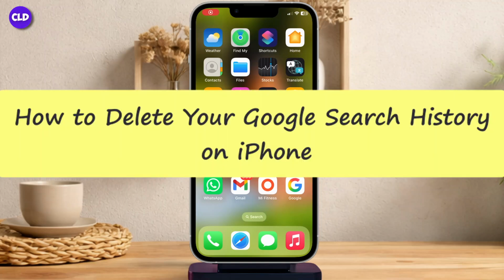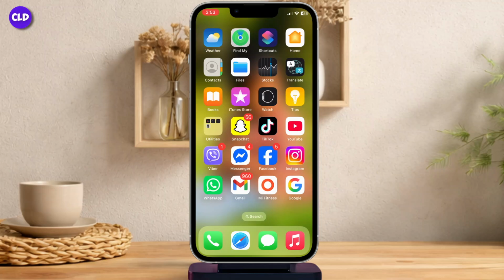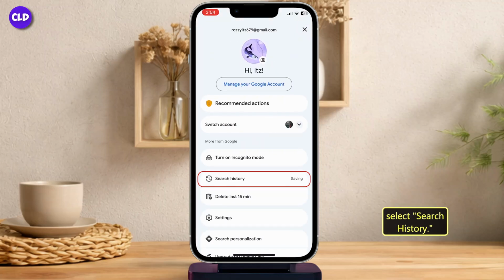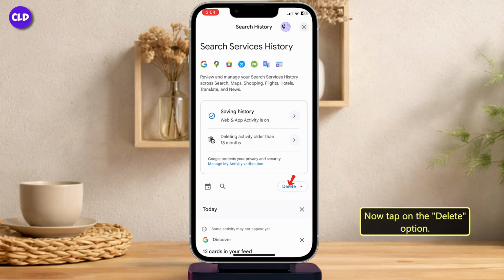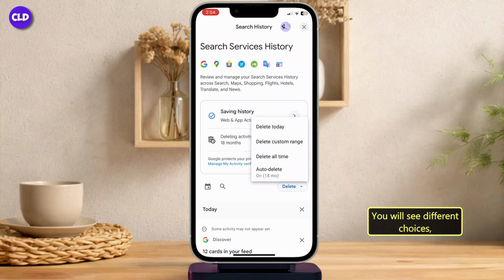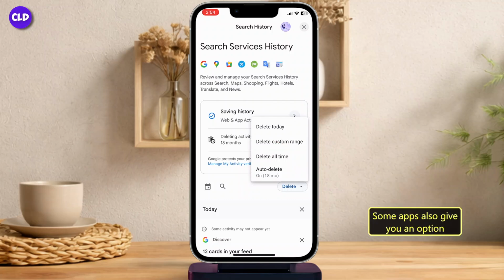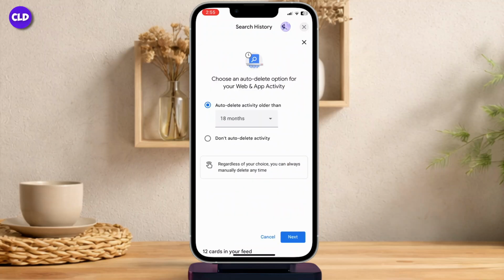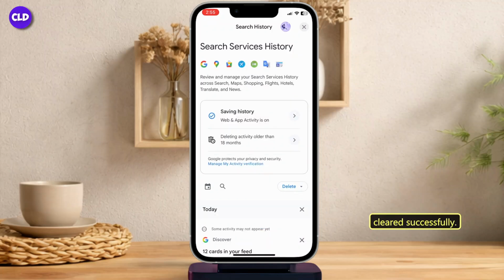How to Delete Your Google Search History on iPhone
Learn how to delete your Google Search history on iPhone with this simple step-by-step tutorial. Whether you want to protect your privacy or clean up old activity, this guide will help you remove Google search data from your iOS device easily.

In this video, you'll discover how to delete Google search history on iPhone and how to clear all Google searches on iOS. You'll also learn how to remove Google search activity from the Google app, clear browsing history, and manage your Google account activity directly from your iPhone in 2026.

Timestamps:
0:00 Introduction
0:18 Opening Google App / Safari Settings